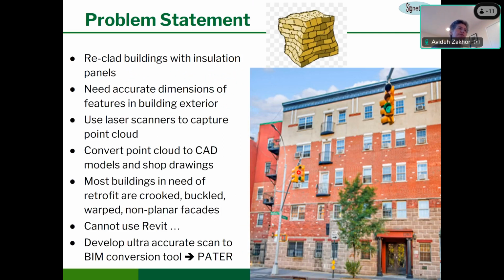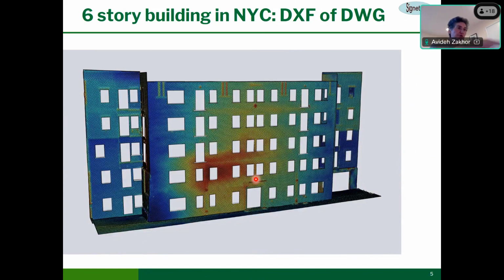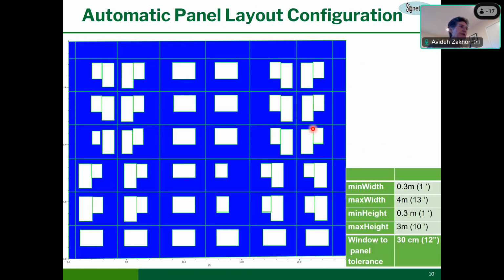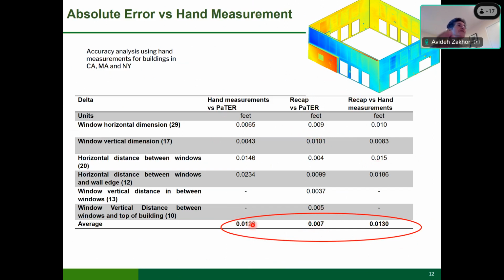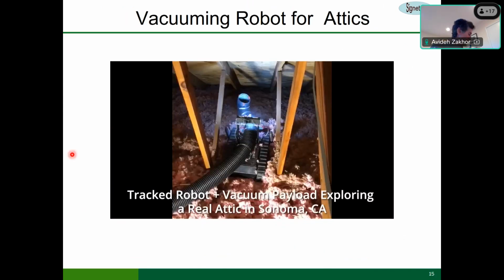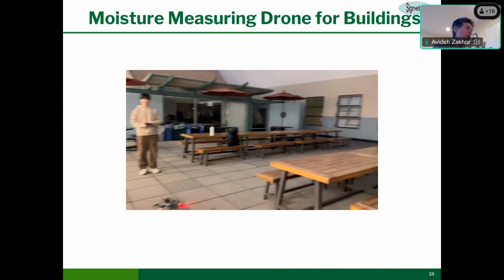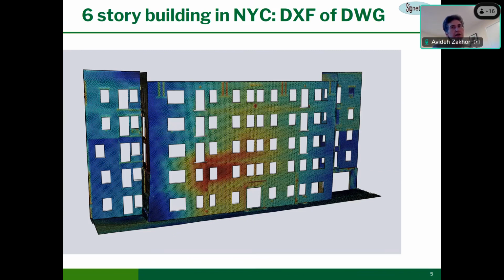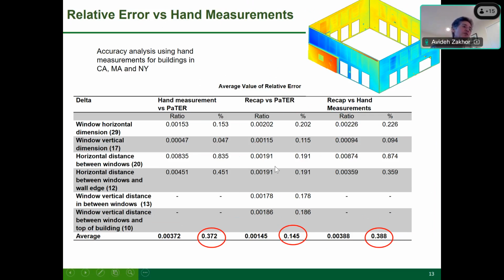Signetron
Presenters: Avideh Zakhor, CEO

Manufacturer: Signetron

Technology: Ultra Accurate Scan to BIM  Conversion Software

Optimal Building Typology: Multi-story residential buildings of any vintage or size.

Description: Signetron has developed an ultra-accurate scan to BIM conversion software called PATER for converting point clouds of buildings into  BIM models.  Its software can take building imperfections such as warp and buckle into account, and yet produce open standard file formats such as DWG and DXF for consumption by commercially available viewers. The OBJ triangular mesh output of its software is particularly useful for previewing the unevenness of building facades as it relates to the recladding application. The accuracy of its software has been verified in residential buildings in CA, MA and NY.

Time in market: Currently providing MaaS (modeling as a service) to interested parties and releasing the software for subscription in 2025.